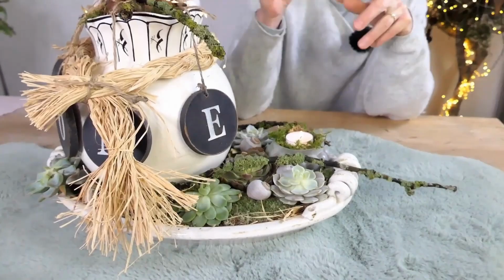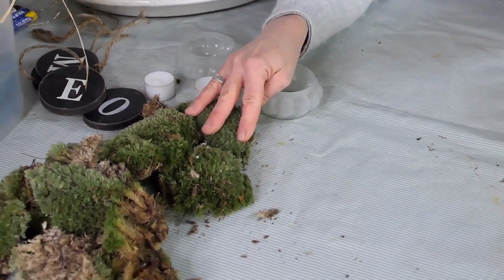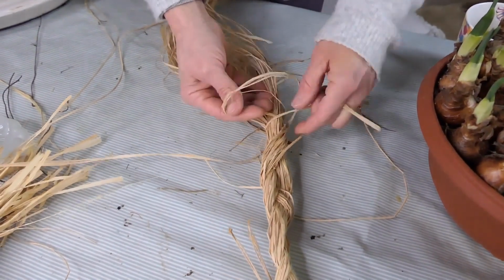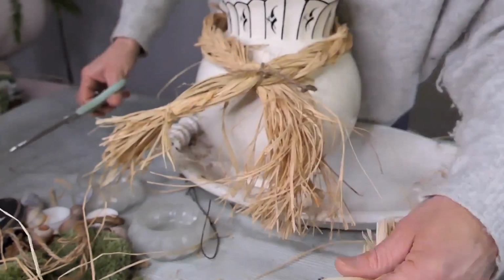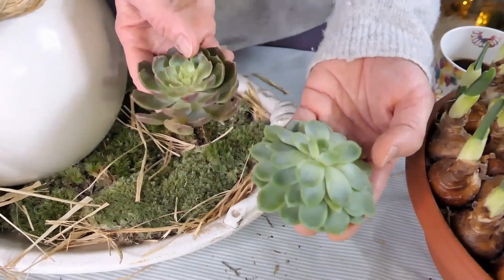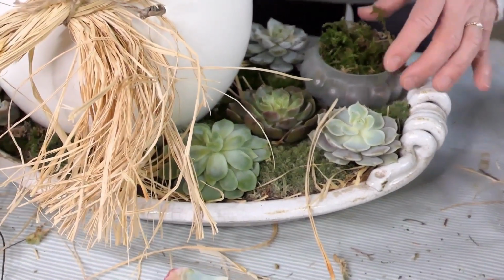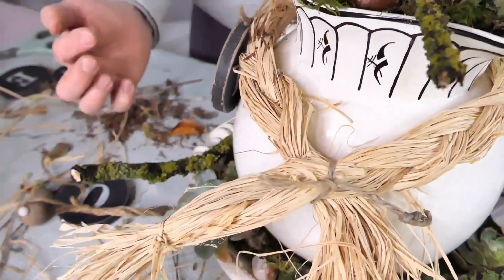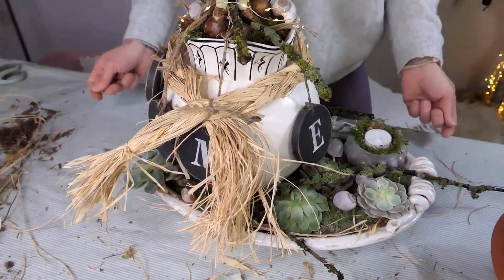Daffodils on top & succulents with snail shells on the edge of the plate 💚 Winter decoration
CONNY decorates with ❤️ of course

Winter decoration with daffodils
Daffodils, often known as harbingers of spring, can bring a fresh and lively touch to your decoration even in winter. With a little creativity, these flowers can be wonderfully integrated into winter arrangements.

We are very pleased to give you inspiration with this winter idea, because INSPIRATION AWAKENS EMOTIONS!!!
We wish you a wonderful day and lots of fun with this winter decoration, your Conny, Micha and Laura 🙋‍♀️🙋‍♂️🙋‍♀️🫶💚

CONNY decorated - your decoration channel

You can find all decoration items on my homepage

We are the content creators Conny and cameraman Micha and
show you weekly decoration ideas for your home.

We look forward to inspiring you with our ideas because our motto is: "Inspirations arouse emotions"

I am very grateful for decoration ideas and suggestions and try to include them.

license purchased.

Imprint/as of 2025
Operator of the YouTube channel
CONNY decorated
Drestedter Weg 25
21279 Wenzendorf